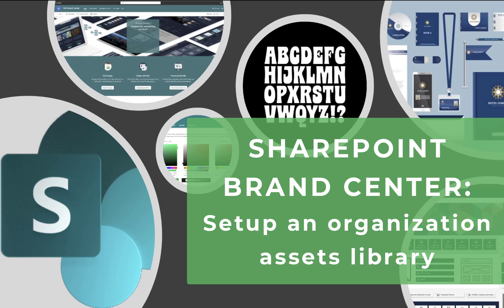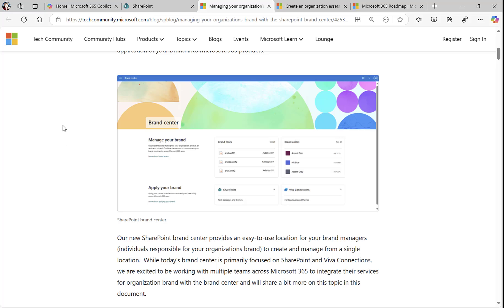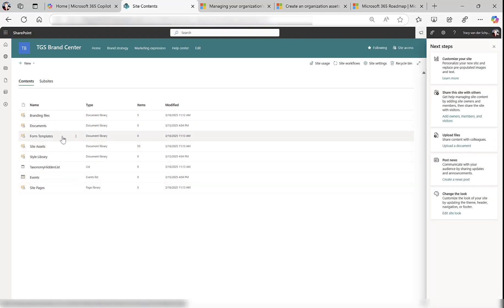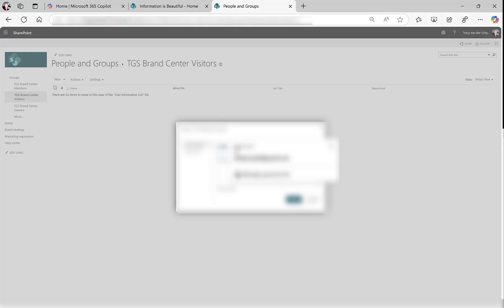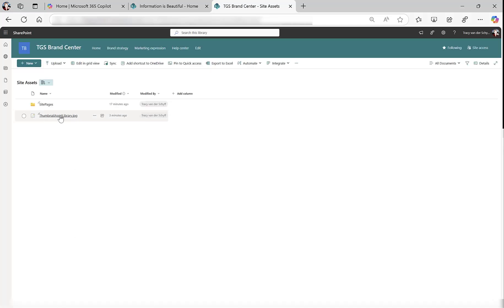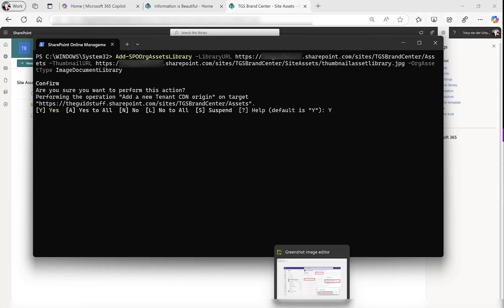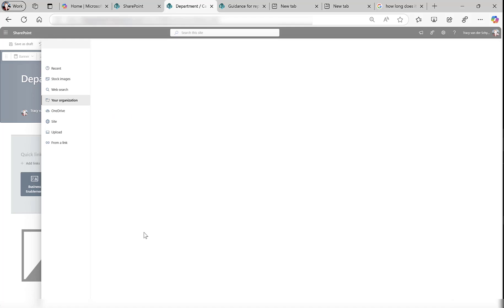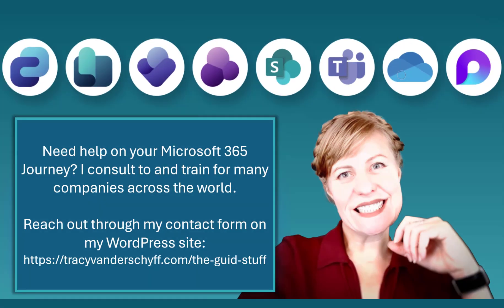SharePoint Brand Center: Setup your Organization Assets Library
This video covers the setup of your Organizational Assets Library on
SharePoint. This central library will be visible across all the SharePoint sites in your tenant.
PowerShell:
Add-SPOOrgAssetsLibrary -LibraryURL -ThumbnailURL -OrgAssetType ImageDocumentLibrary